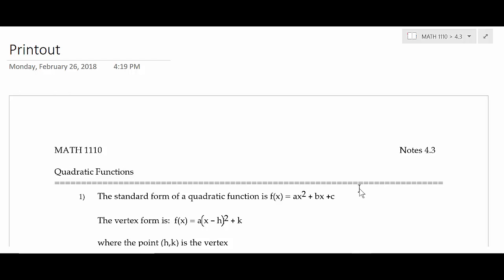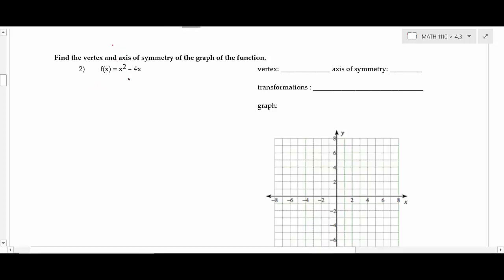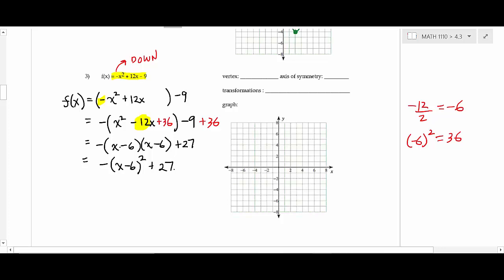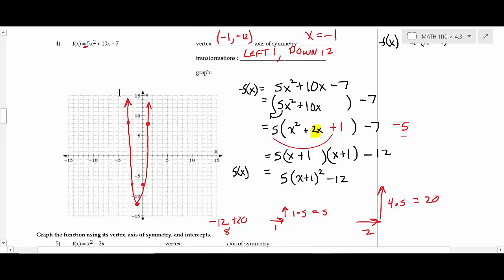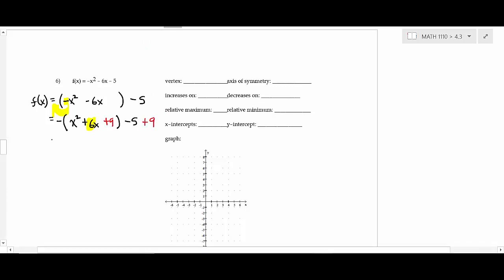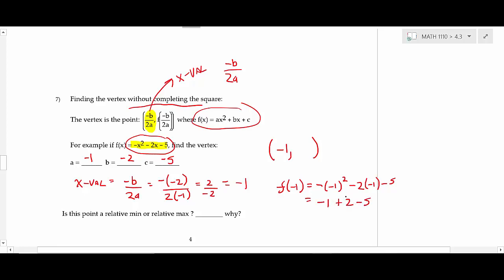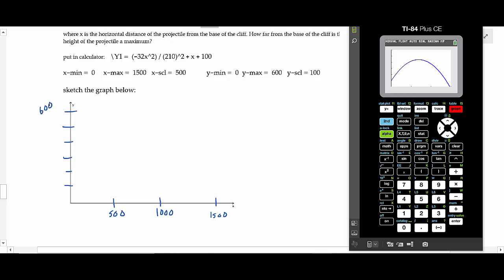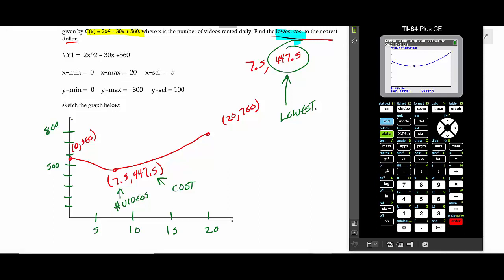MATH 1110 College Algebra Section 4.3 Quadratic Functions